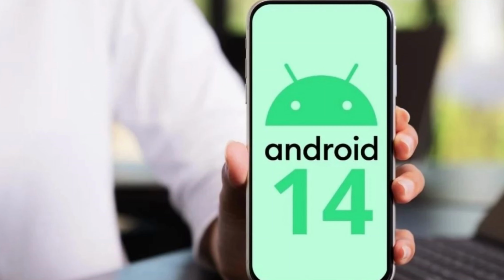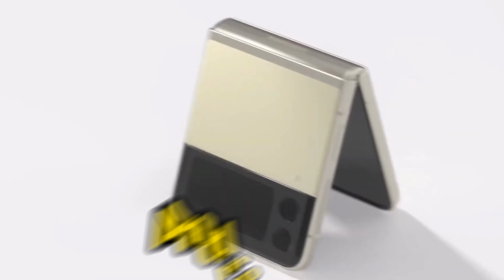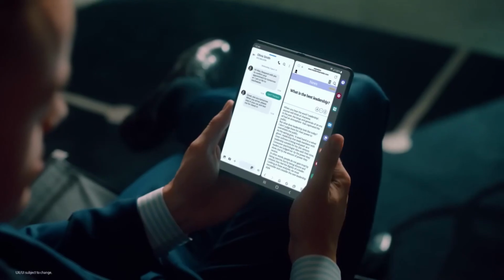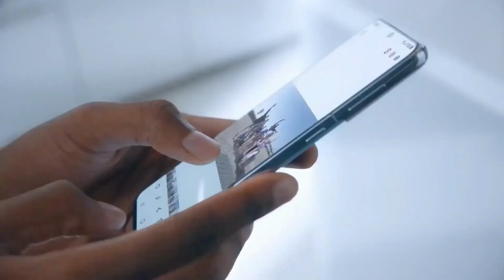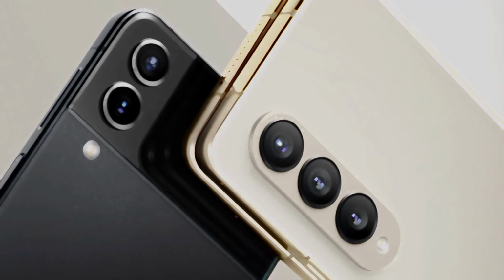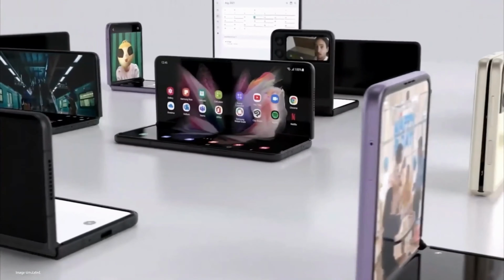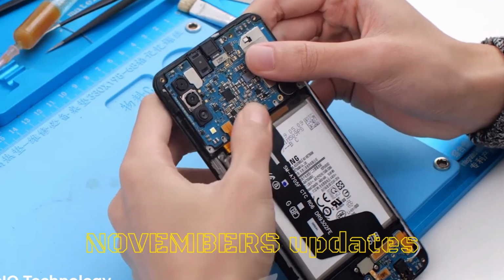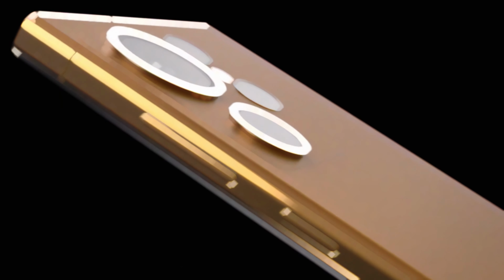SAMSUNG GALAXY Android 14 One UI 6.0 - ALL DEVICES CONFIRMED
Excitement builds as we await the Android 14 and One UI 6.0 treatment for the Galaxy S22, S23, Z Fold, Z Flip, and A-series devices. They'll shine with Android 14 brilliance.